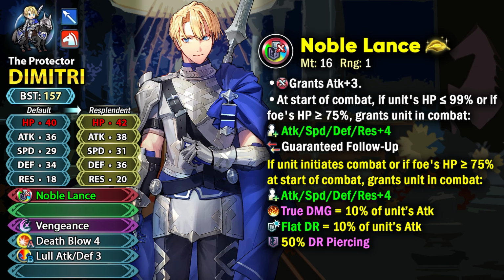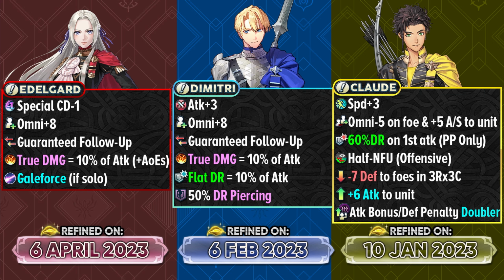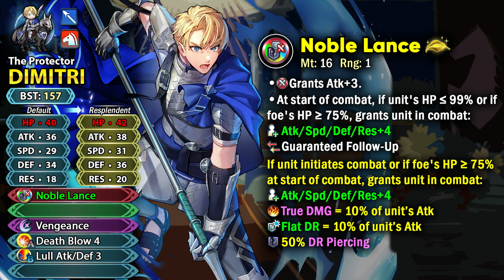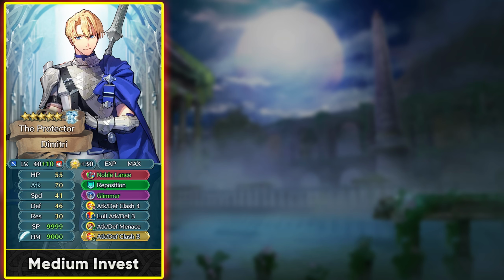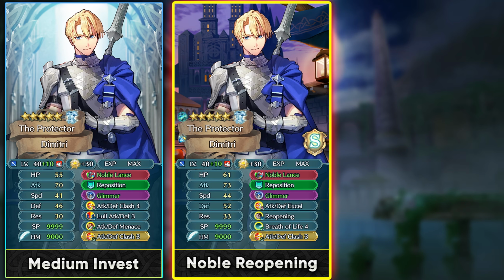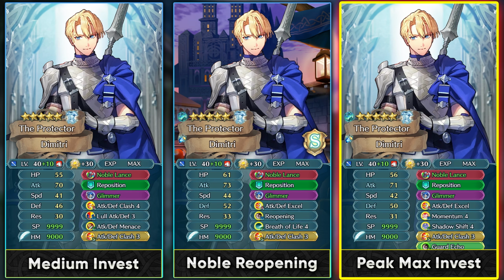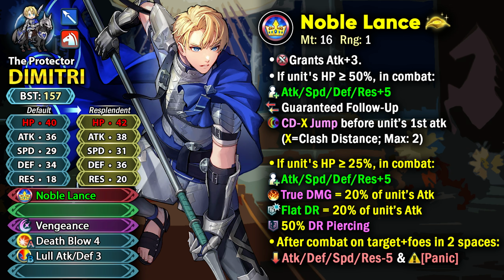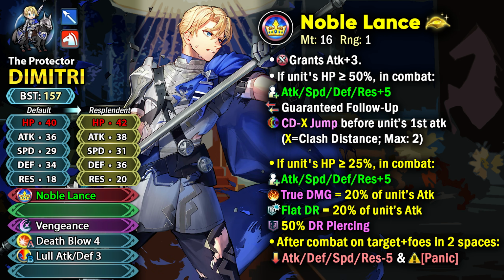DIMITRI'S JOTUN STRENGTH! Resplendent Dimitri Builds & Analysis + What if he got a re-refine? [FEH]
We got Resplendent Dimitri finally in FEH, how do you build him now and what if he got a re-refine?